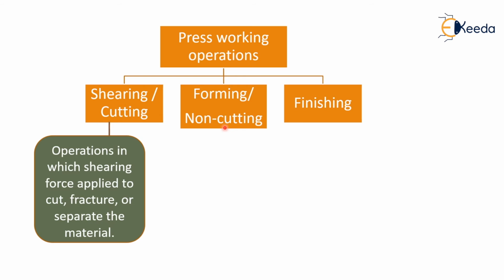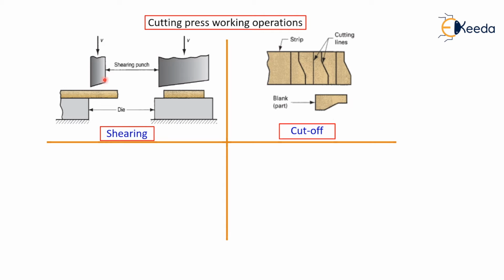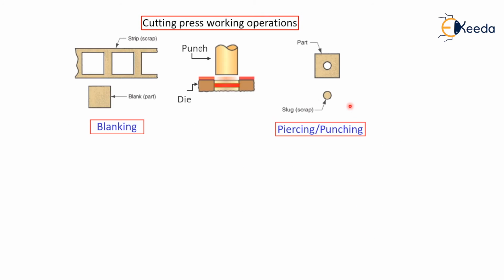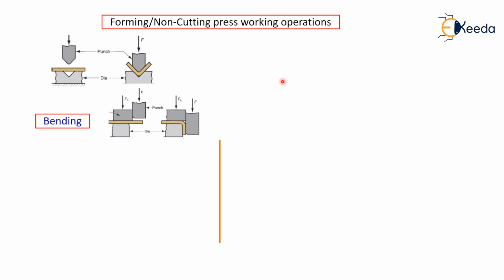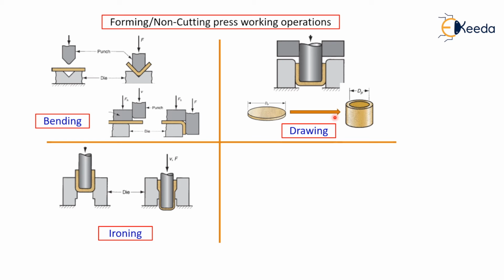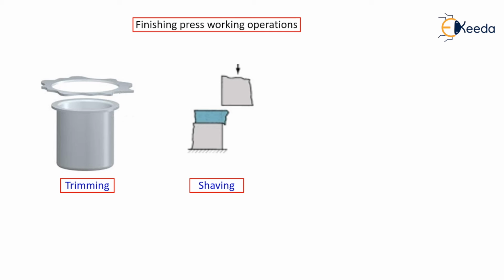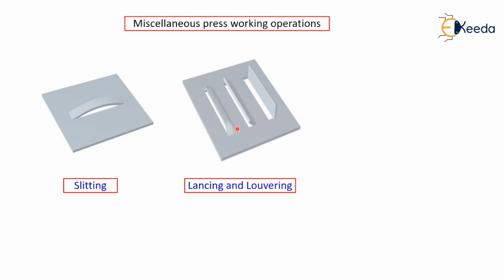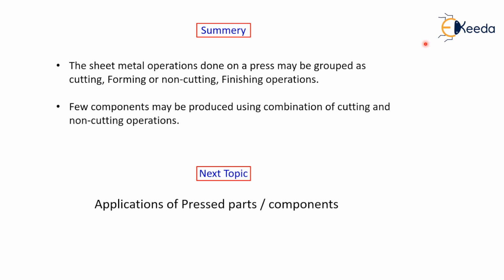Classification of common Press working operations